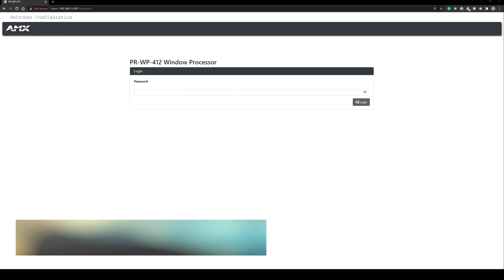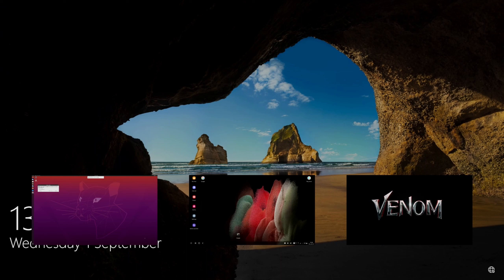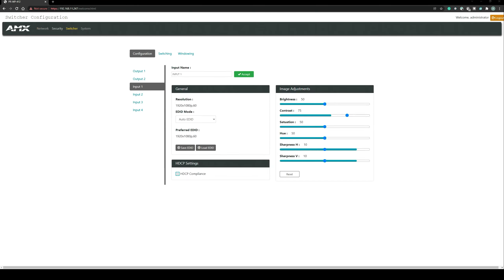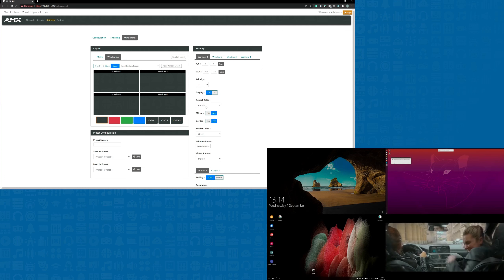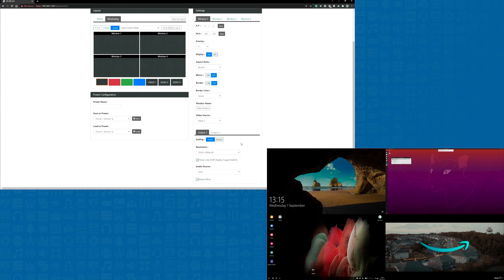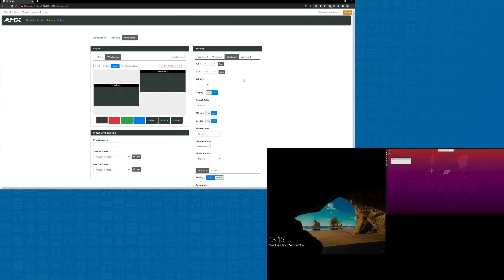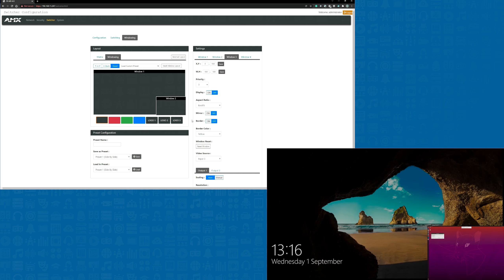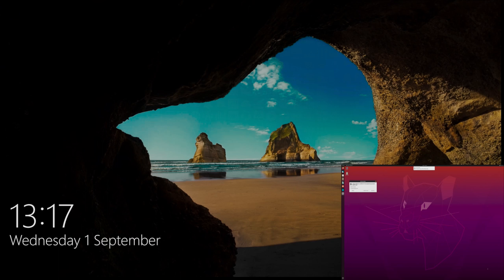AMX Precis Windowing Processors: Setup & Configuration Demonstration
In this video, Adam Findlay, Video and Control Application Engineering Manager, provides an onscreen setup and configuration demo for using the AMX Precis PR-WP-412 Windowing Processor.

The PR-WP-412 is an incredibly versatile and powerful AV solution that is both a fully featured 4x1+1 windowing processor with mirrored outputs and a 4x2 seamless matrix switcher. The PR-WP-412 is ideal for a variety of applications, including colleges and universities, corporate campuses, sports bars, casinos, courtrooms and other government applications.

• You can get complete product details and specifications for this product